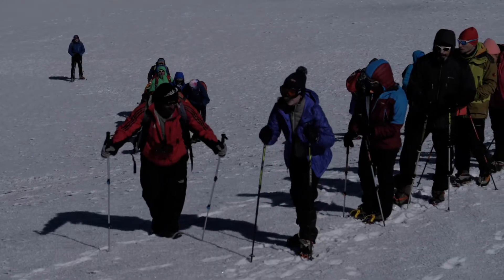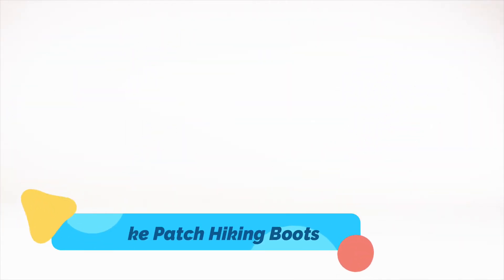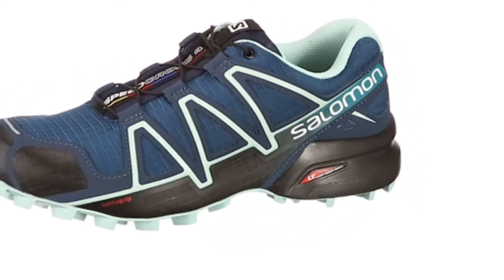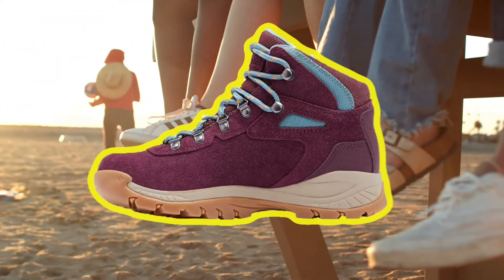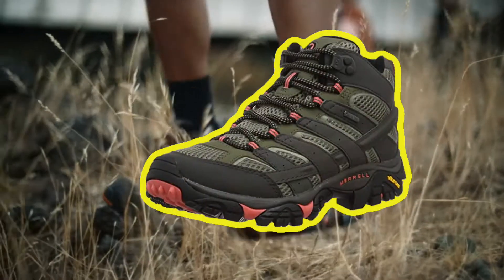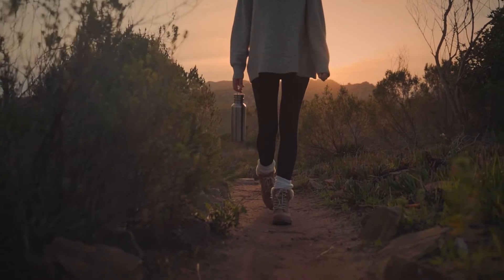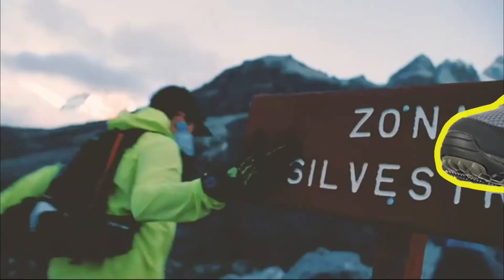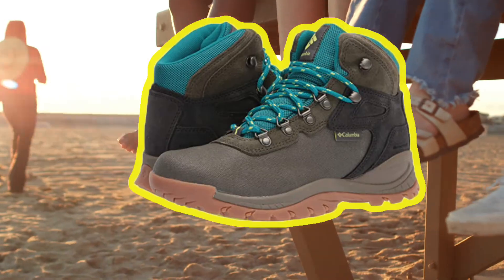Top 10: Hiking Shoes For Women 2021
Looking for the best hiking shoes for women? Here I have collected the best hiking shoes from which you can select best hiking shoes suitable to your budget.
Amazon Links are given below:
#01 Columbia Women's Newton Ridge Lightweight Waterproof Shoe
#02 Merrell Women's Moab 2 Vent Hiking Shoe
#03 ALTRA Women's AL0A4QTX Lone Peak 4.5 Trail Running Shoe
#05 KEEN Women's TARGHEE II MID Waterproof Hiking Boot
#06 Merrell Women's Moab 2 Mid Gtx Hiking Boot
#07 Columbia Women's Newton Ridge Plus Waterproof Amped Hiking Shoe
#08 Salomon Women's Speedcross 4 Trail Running Shoe